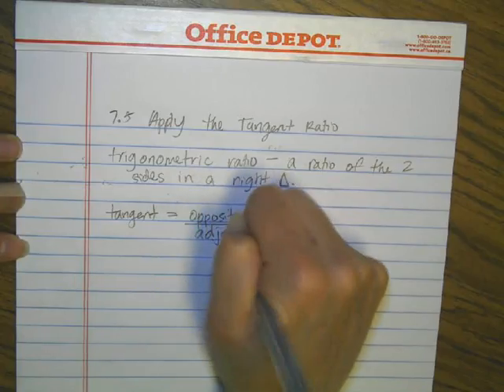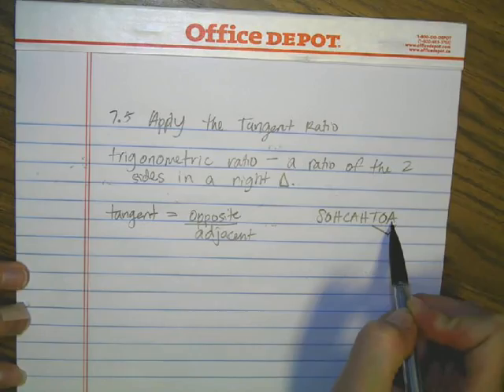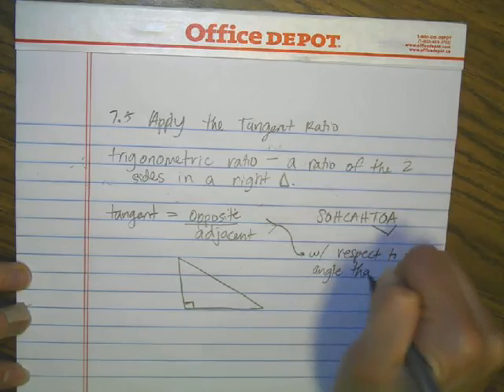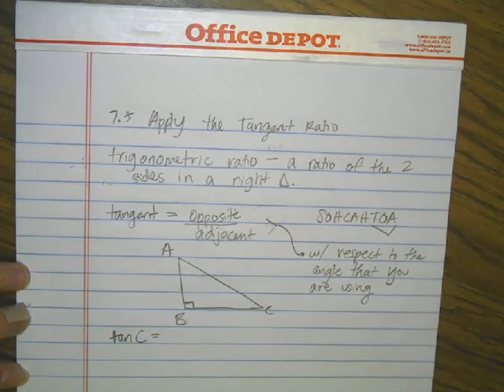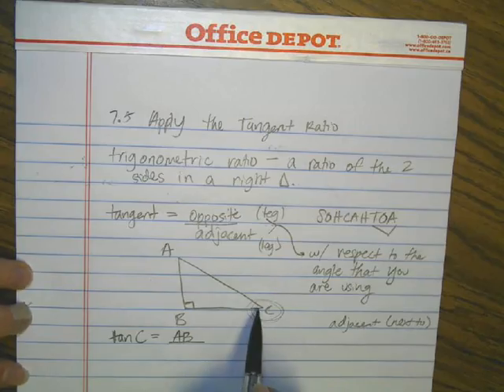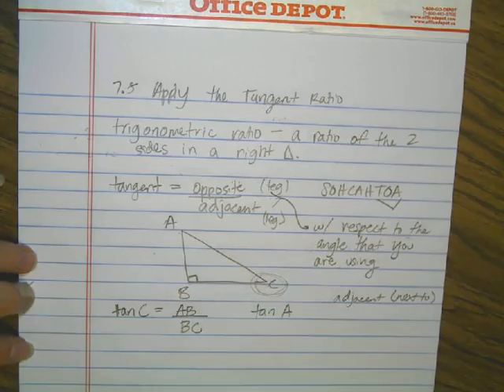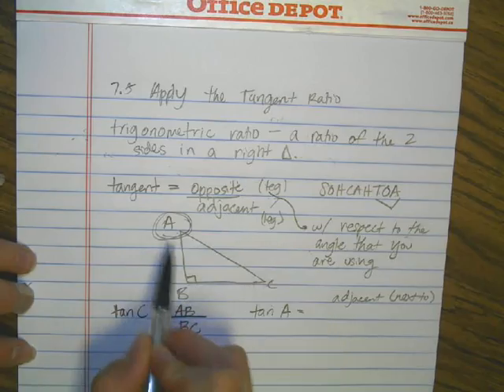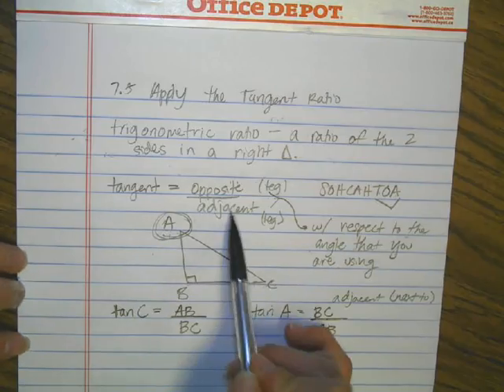Geometry 7 5 Part 1